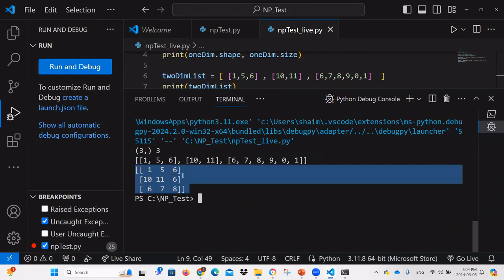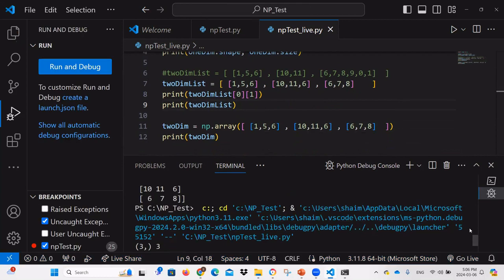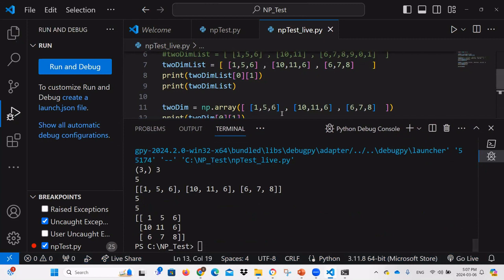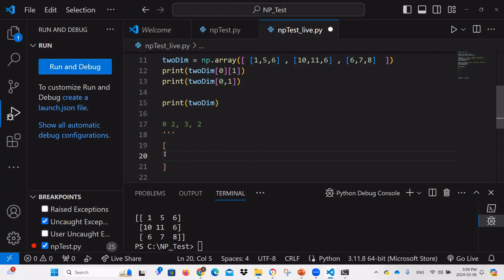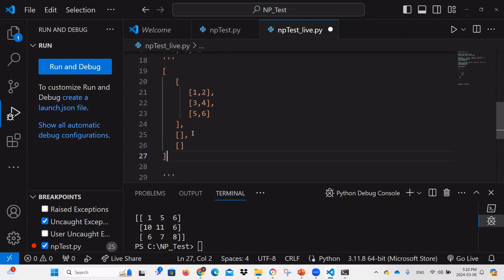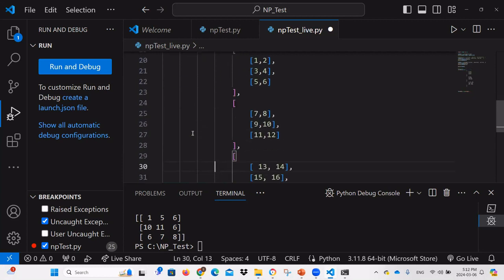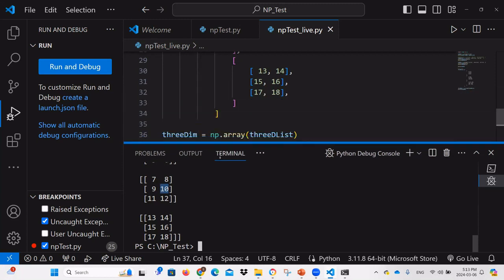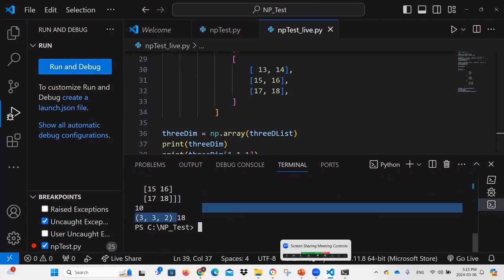[W8.S2.3] NumPy Intro 3